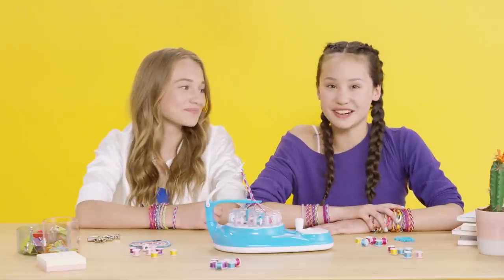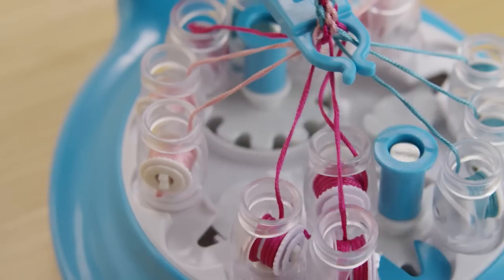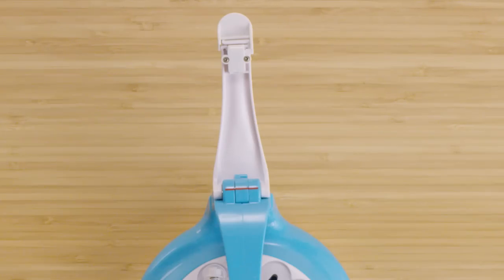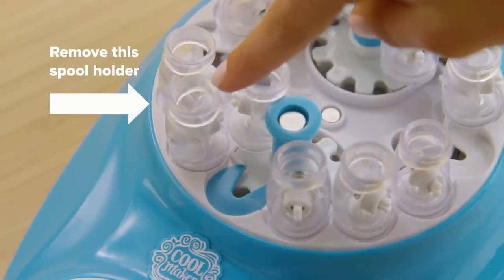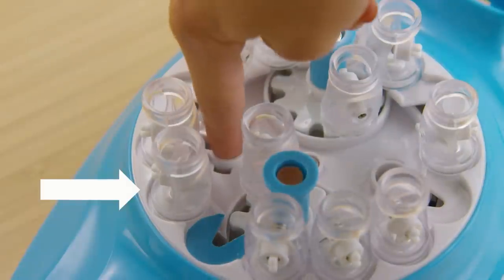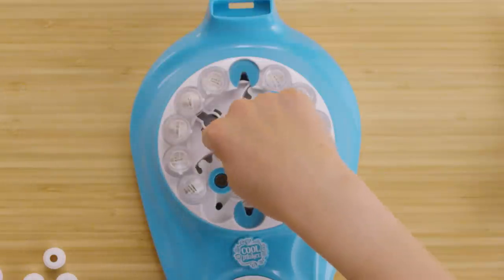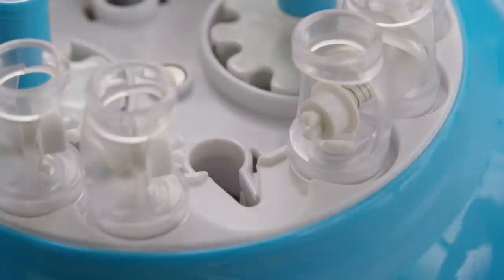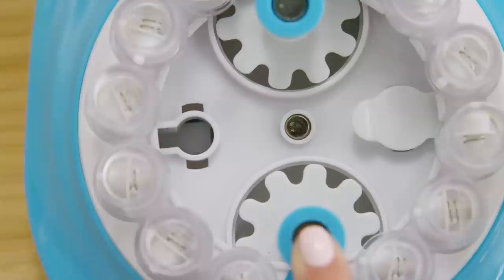Cool Maker | KumiKreator | How to Fix a Spool Holder Jam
Spool holder jam? No problem! Learn what to do if the spool holders of your Cool Maker KumiKreator jam! 🤗

Spin up friendship bracelets in minutes with the KumiKreator! 😍Inspired by the art of Japanese Kumi bracelets (Kumihimo in Japanese means “gathered threads”), the KumiKreator makes it easy to create stylish and intricate Kumi friendship bracelets. 💖 The KumiKreator includes everything you need to make up to 10 unique bracelets! Create one of the amazing patterns from the design book or create your own. Load the machine with the ready-to-use colorful spools and spin to create! 💫 As you turn the handle, the spools dance around the machine, magically weaving your bracelet together in minutes – it’s so cool! 🙊Finish your bracelet with a stylish clasp then stack, wrap and share your Kumi bracelets with your BFF’s! 👯

💖Put the OMG in DIY with Cool Maker! 💖